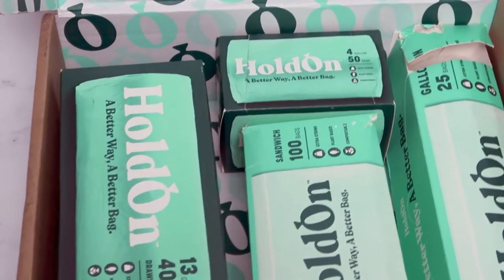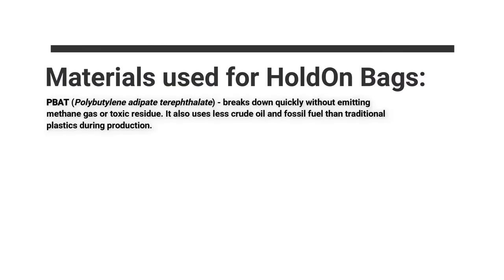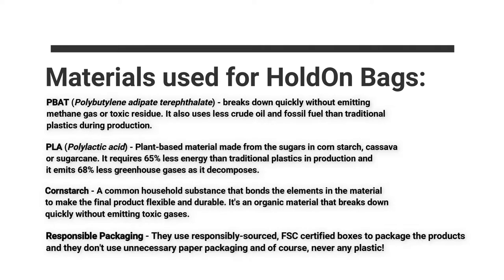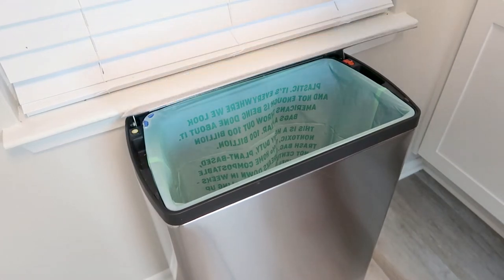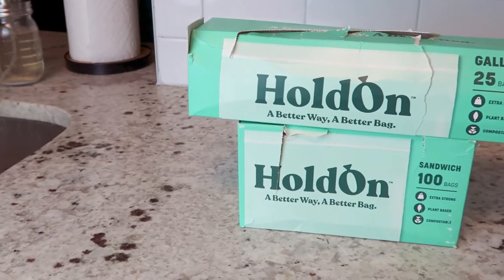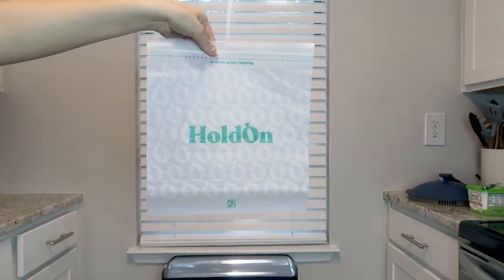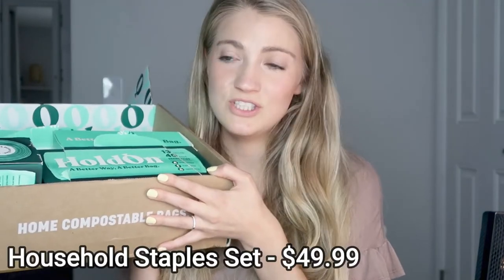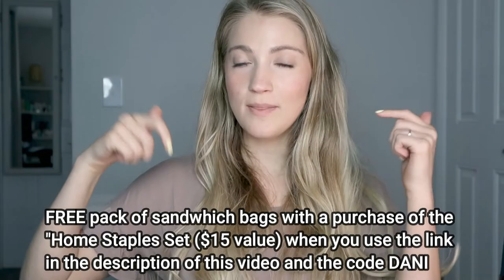HoldOn Eco-Friendly, Biodegradable Trash & Storage Bags | Plastic-Free, Zero-Waste, Sustainable Bags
HoldOn Eco-Friendly, Biodegradable Trash & Storage Bags | Plastic-Free, Zero-Waste, Sustainable Bags // In this video, I'm sharing some great sustainable swaps that you can easily incorporate into your home! I'm talking plant-based, biodegradable, eco-friendly garbage/trash bags and ziploc snack and storage bags! If you're looking to make some sustainable lifestyle changes, HoldOn Bags offers a selection of non-toxic kitchen/home trash and storage bags that will help you to reduce waste in your home! Their bags are 100% plastic free and decompose in just weeks after you toss them out, rather than taking the hundreds of years that plastic takes to decompose. HoldOn Bags do all of this, all while not emitting toxic gases (like plastic does) when they break down.

🌟 Shop HoldOn Bags & get a FREE pack of Sandwich bags with purchase of the "Household Staples Set" ($15 value) when you use this link ➡️ and the code: DANI